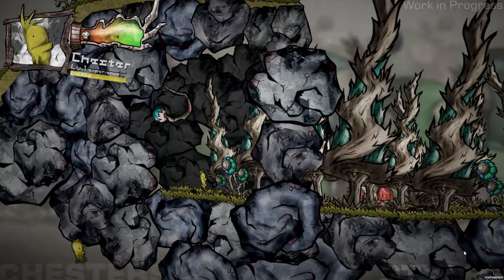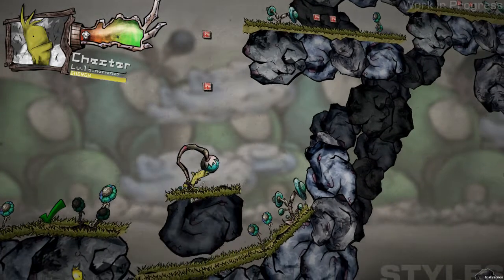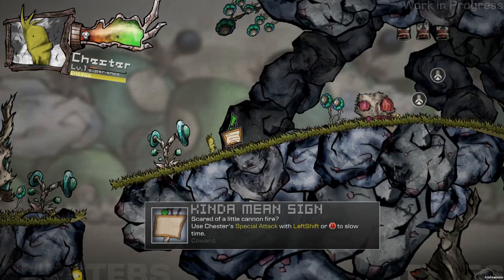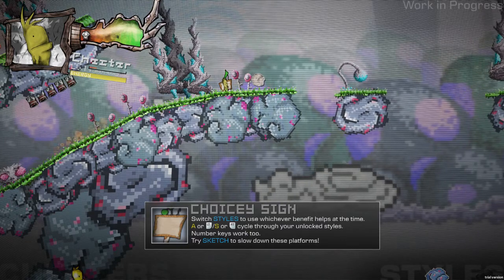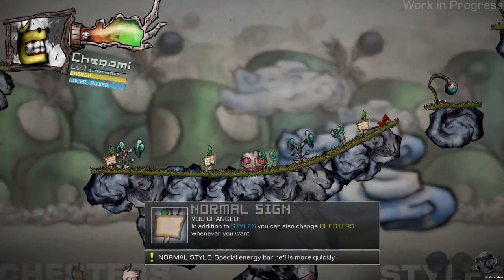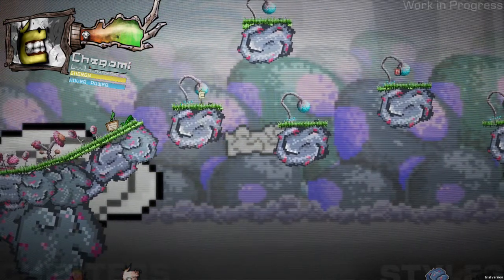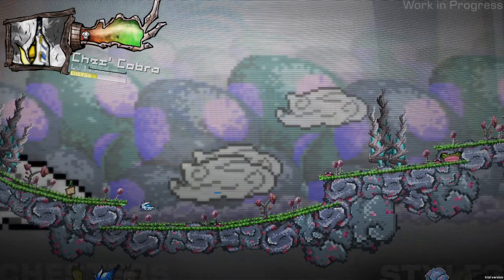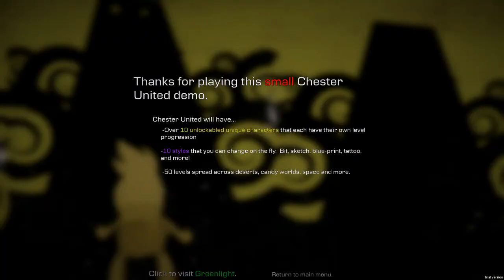Game of the Day - Chester United: THIS IS AWESOME! (Action, Platformer, 2D, Indie)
This music kicks ass!

What is 'Chester United'?

Chester United is a sequel to the game Chester: a 2D platformer with over 10 unlockable characters and 8 "styles" that you could change on the fly. These styles changed the entire look of the game and granted unique bonuses.
Chester has sold nearly 50,000 copies through XBLIG, Desura, and several bundles.

Chester United is going to add an incredible amount content, including:
Mac and Linux support
Completely redone art assets to make sure it looks great in HD (see below!)
Redone player physics to feel more natural
Each unlockable character is being redone from scratch to insure they all feel unique
Rebalancing of enemies and levels, plus new enemies and levels
Actual boss fights
More unlockable modes, styles, and characters
Improved PC and gamepad controls
Find out more of the (nonsensical) backstory

Overall this is more like a full sequel than an overhaul to be honest. If you've played the original Chester it should feel slightly familiar, but also incredibly improved and new.

Updated Art
The first thing you'll notice about Chester United compared to the original is the upgraded visuals.

These are still a work in progress, each style and world will be getting completely redone.
Some more new art assets

What are Styles?

Styles are one of the main gameplay mechanics of Chester. They allow you to change the entire look of the game and each grant unique bonuses. Think of them as equipment for the world.
The current list includes
Normal
Sketch
Bit
BLOCK(Old art, will be updated)
LCD(Old art, will be updated)
Blueprint(Old art, will be updated)
A few seret ones
For United there are also a few planned new styles including Tattoo, 3D, and others.

Unlockable Characters

Each of the many unlockable characters is actually a Chester from a different universe. They can range from sketched versions, to classy gentlemen, to tanks and spaceships.
Each character has their own unique attacks that level up and become more powerful as you use them more. Some even control completely differently than others.